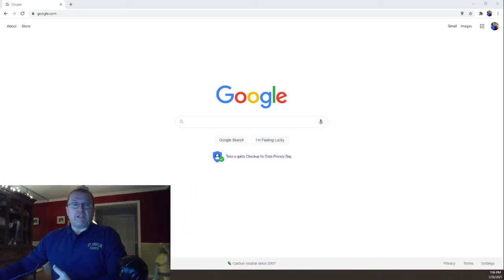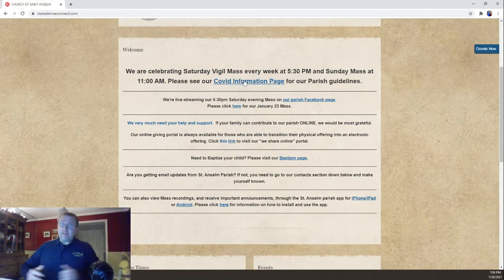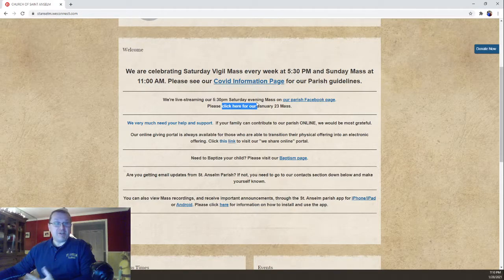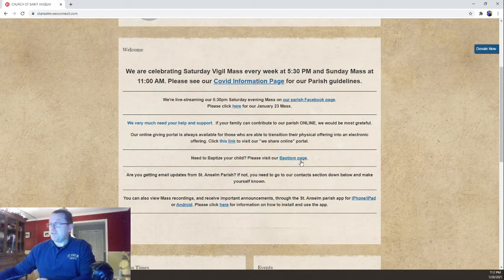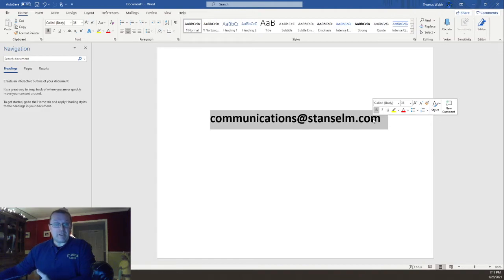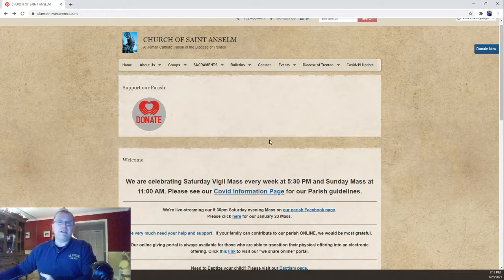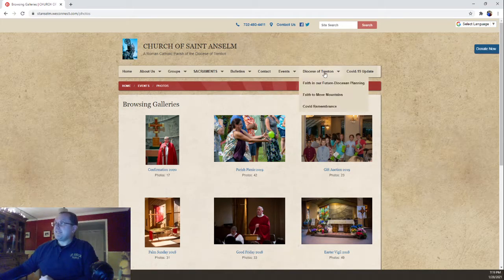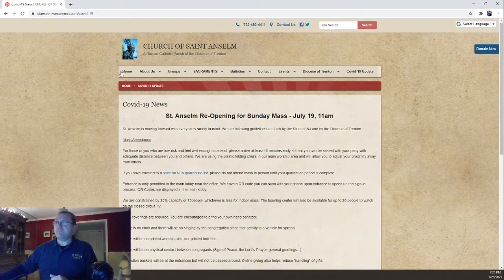stanselm website 20210128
A video taking you through the finer points of the St. Anselm Website.